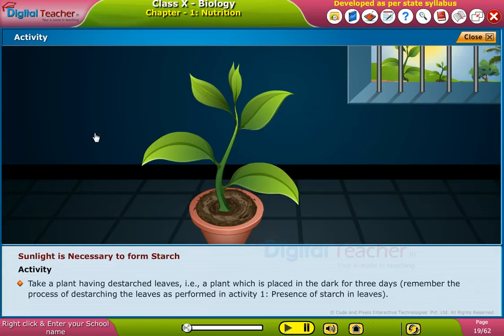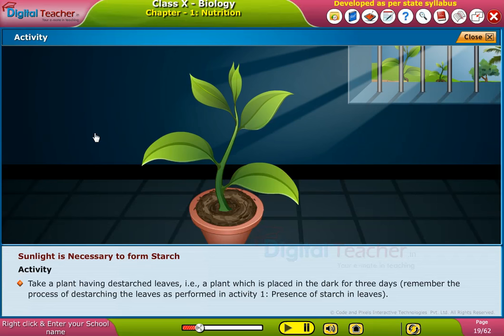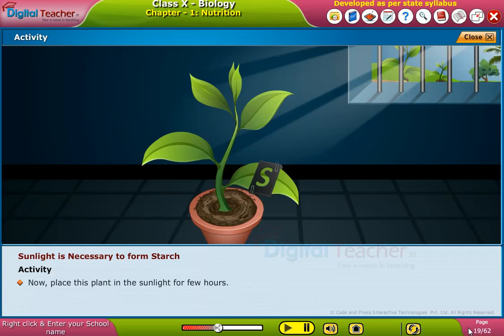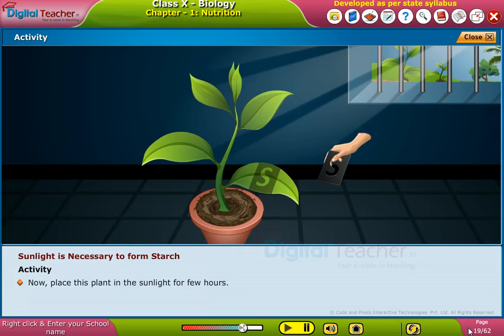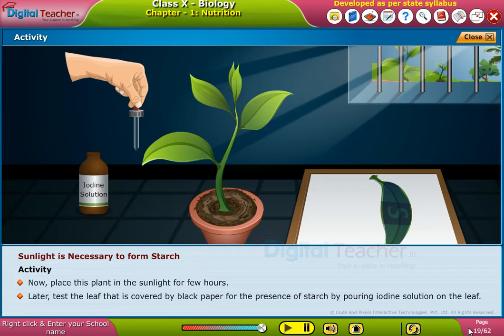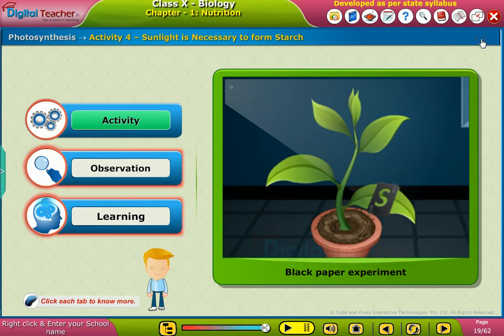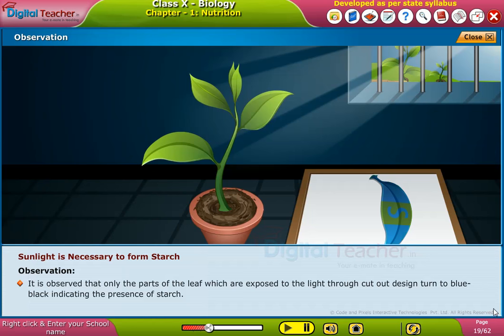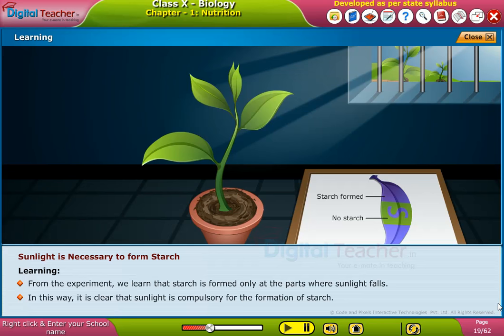Photosynthesis: Sunlight is Necessary to form Starch, Class 10 Biology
Digital Teacher Learning App for Class 10 SSC aids in better understanding of Photosynthesis: Formation of starch in plant cells - Nutrition and assures that the concepts are clear.